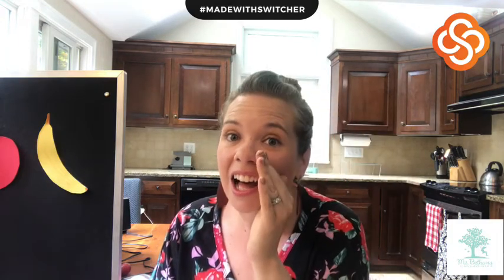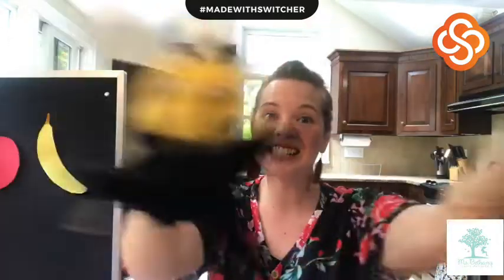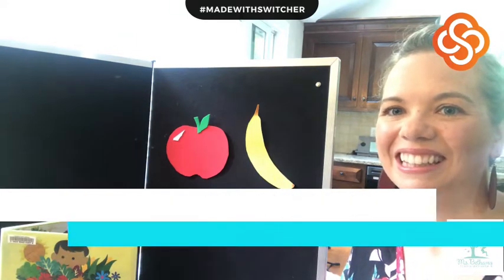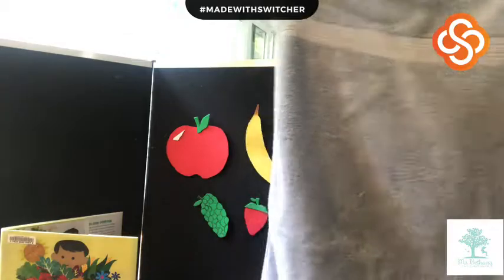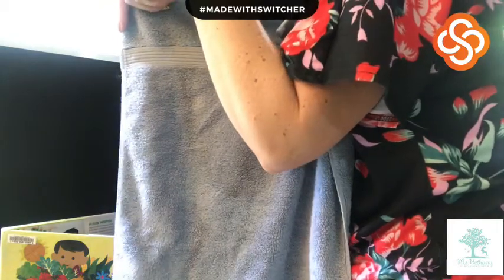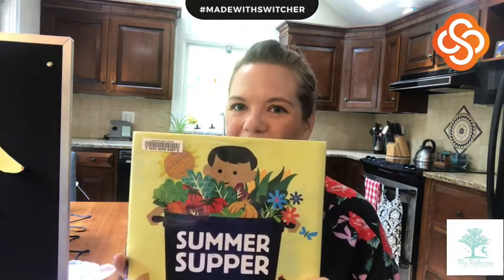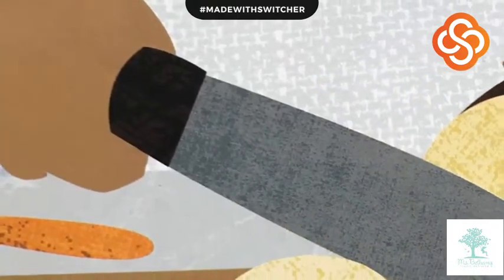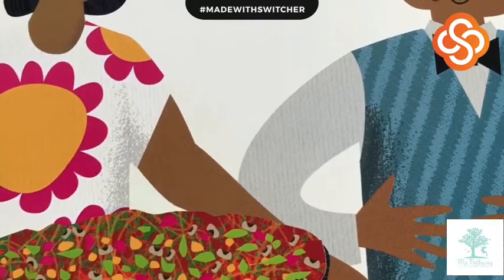Music Makers for Cohasset Library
Ms. Bethany does a fruit and vegetable themed musical story-time. Learn the signs for garden, fruit, vegetable, banana, apple, grapes, and strawberries. Sing "I like to eat apples and bananas" and dance to "Eat Every Bean and Pea on your Plate" by Daddy a Go-Go.  She reads "Summer Supper" by Rubin Pfeffer and pictures by Mike Austin.

You'll need a shaker, a scarf (or small blanket), and a plastic mixing bowl and mixing spoon (to make pretend fruit salad).